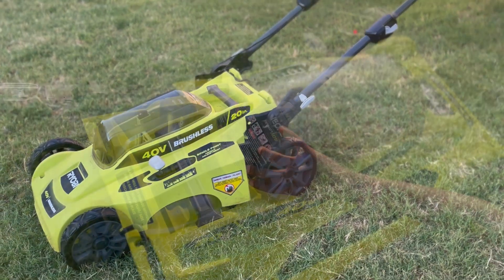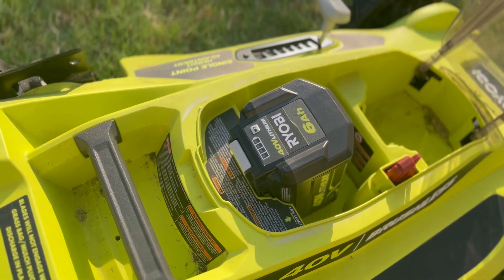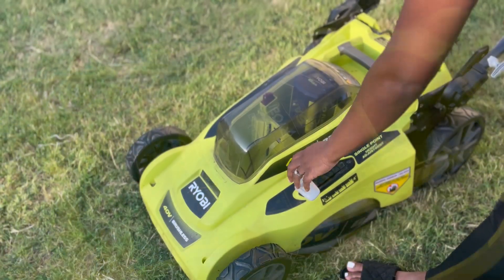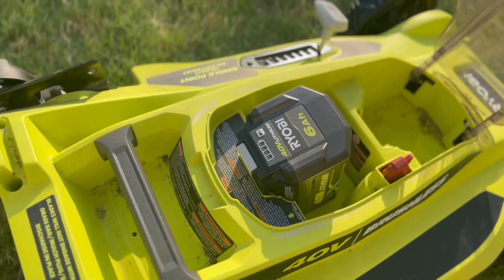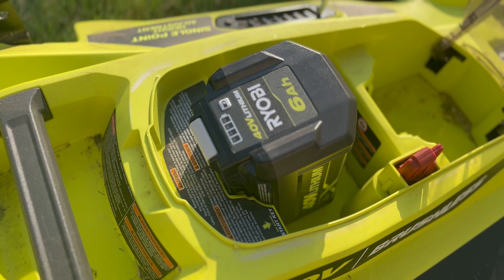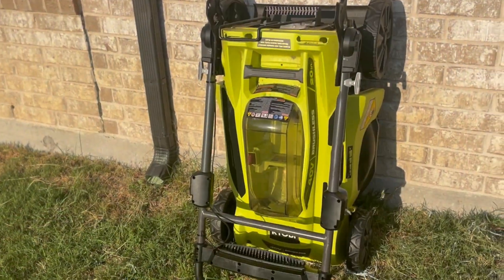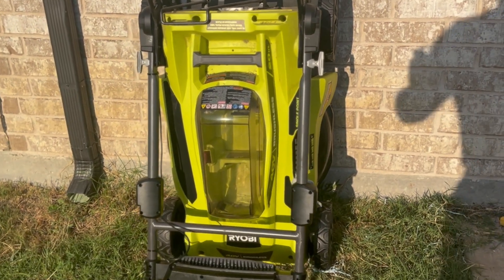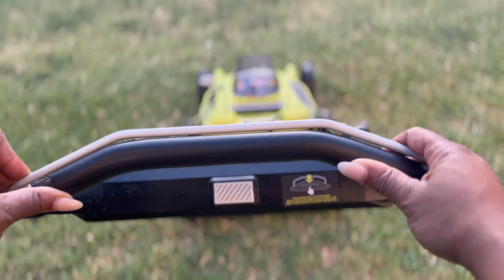Review for Ryobi Cordless Push Lawn Mower 20 in. 40-Volt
This is a review of the Ryobi Lawn Mower 20 in mower.
-Intelligent motor with load-sensing technology which uses the right amount of power for length of grass.
-20 in cutting deck
-Mulching or bagging option
- great battery life no gas needed
-easy to fold for easy storage using handle. Can be stored vertically